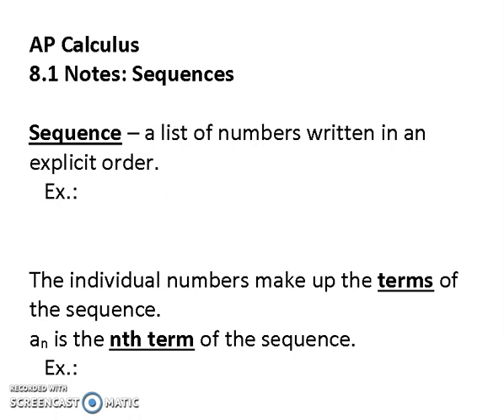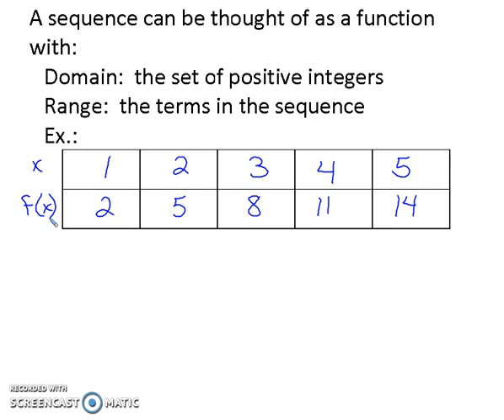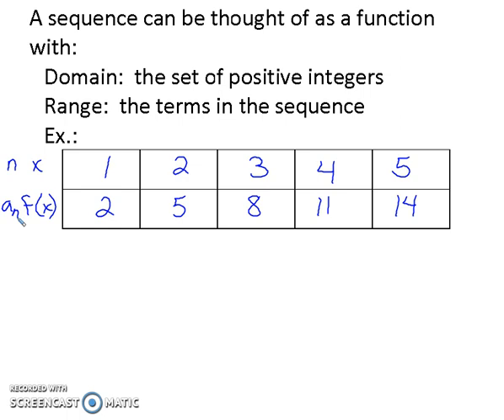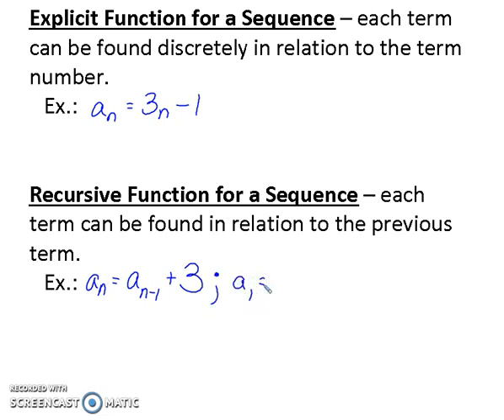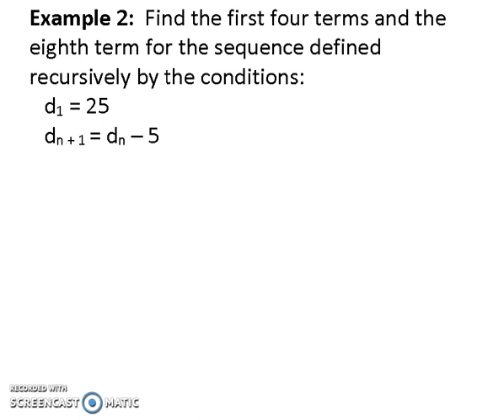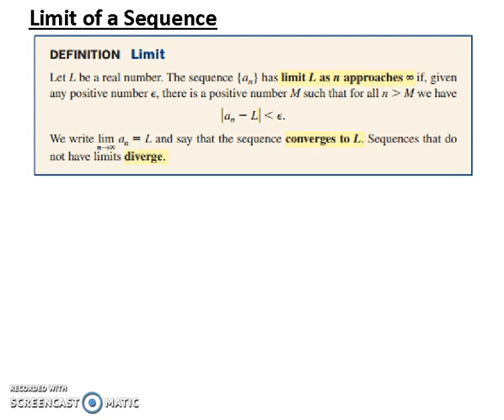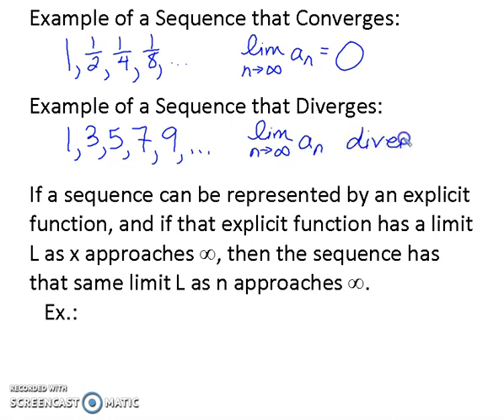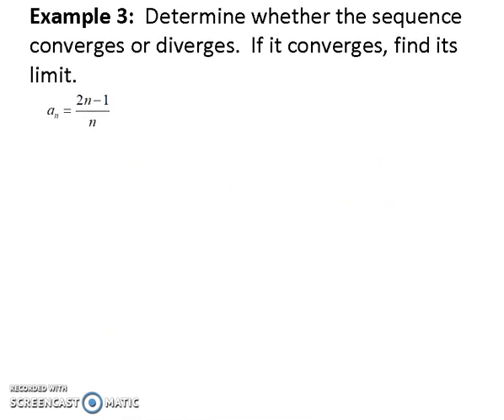Sequences Video #1 (Sect 8.1)